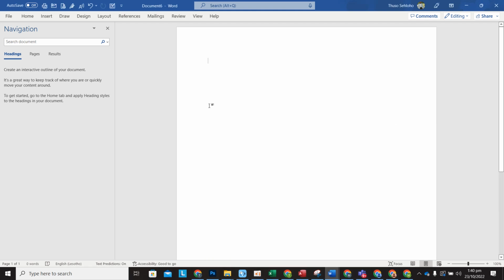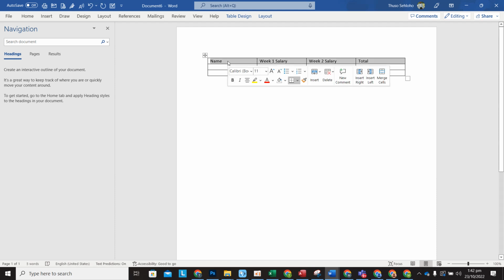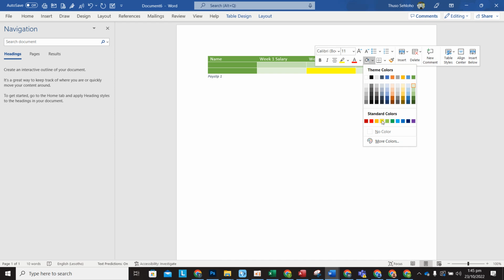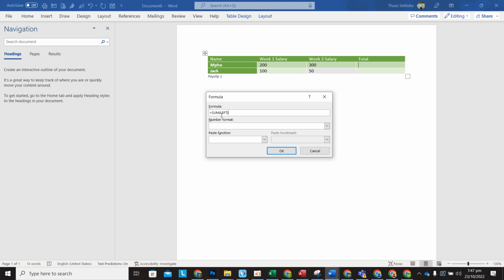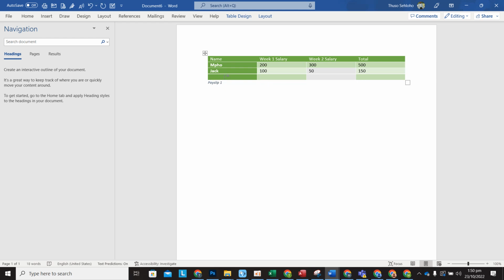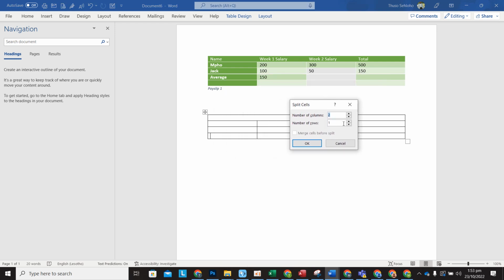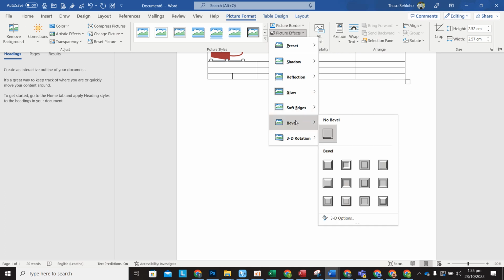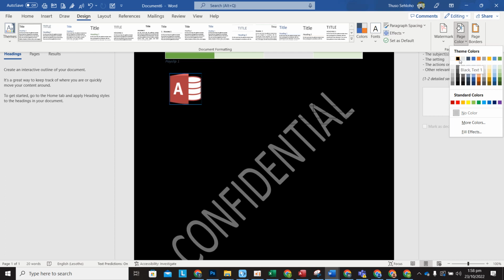Tables and Graphics Microsoft Word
Tables,formulas,Pictures,Picture effects,Watermarks,Table Design,Cell Splitting and Cell Merging.Captions etc